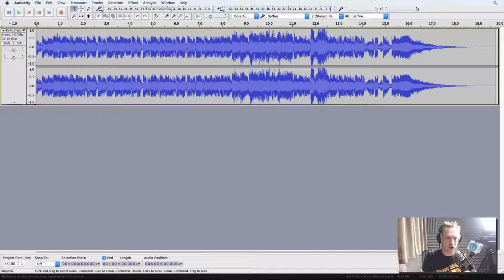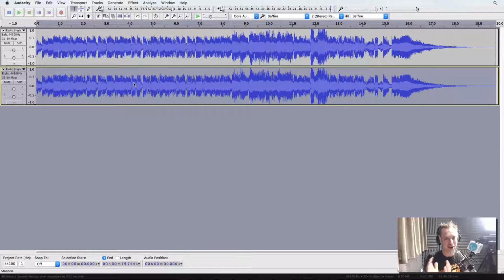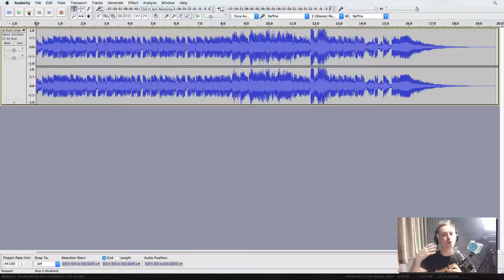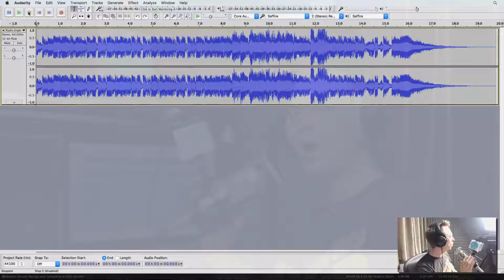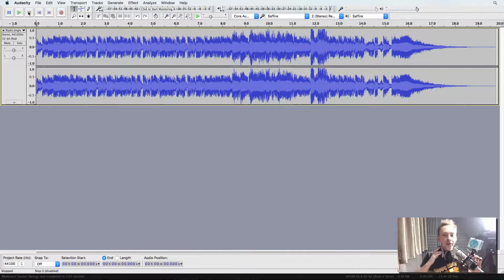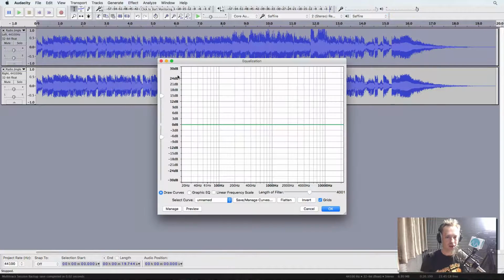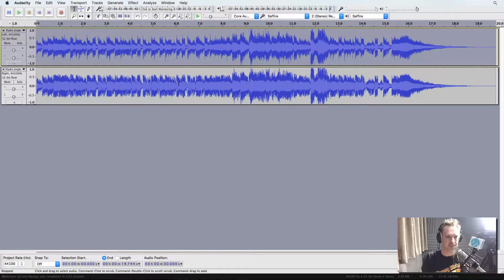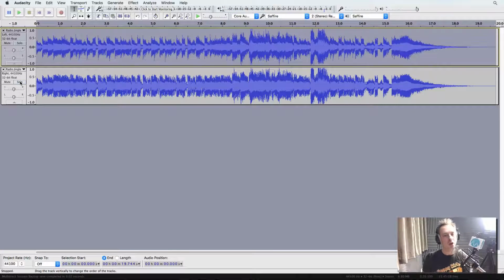How to Remove Vocals from a Song Using Audacity